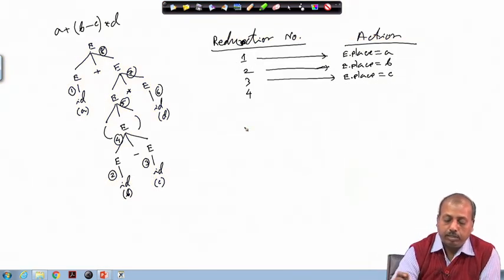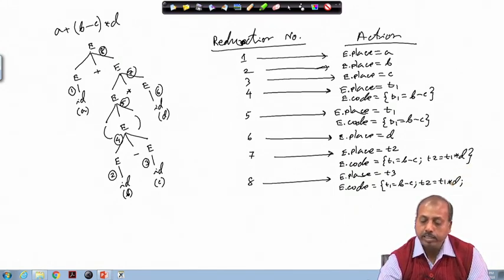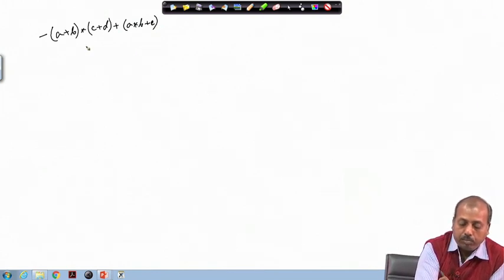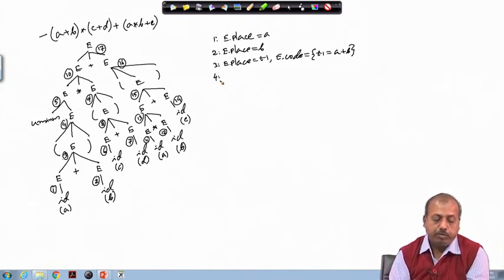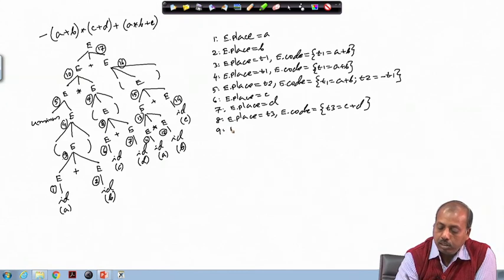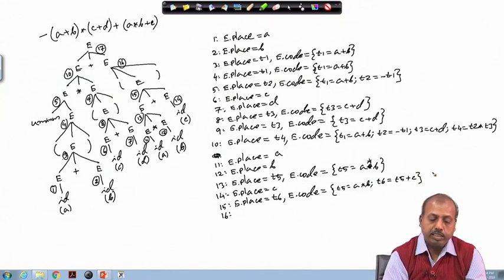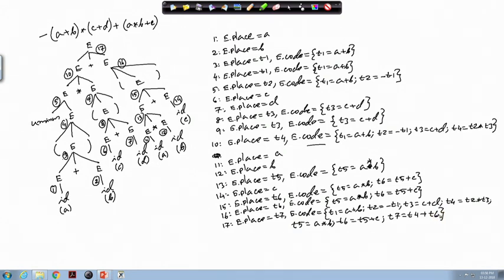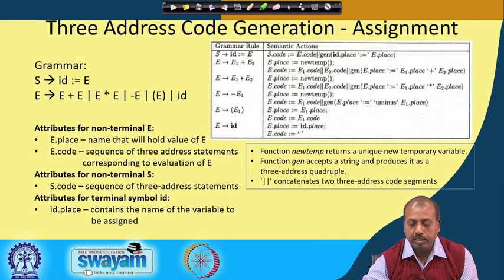Lecture 59: Intermediate Code Generation (Contd.)